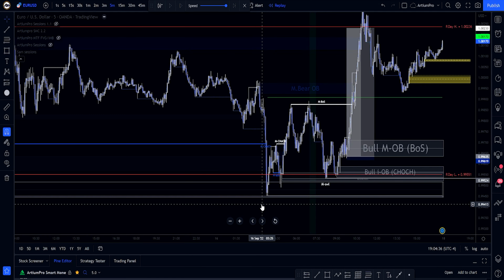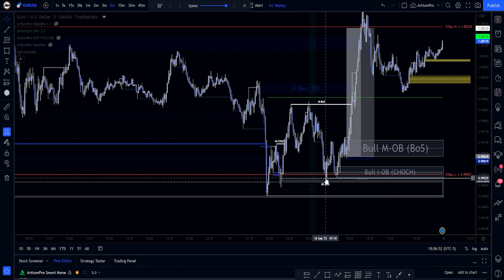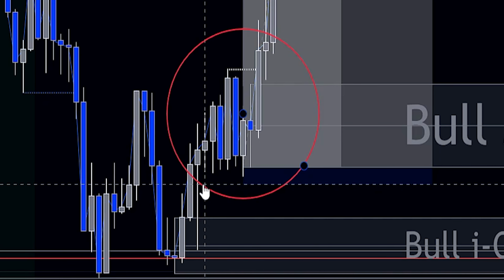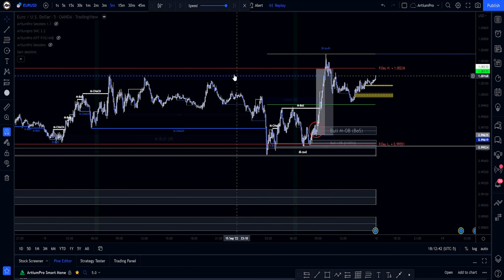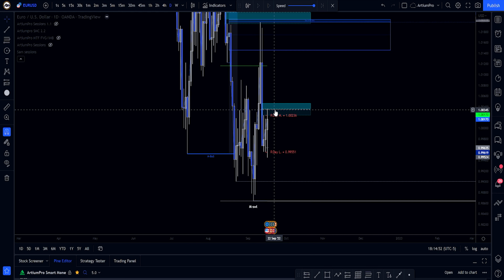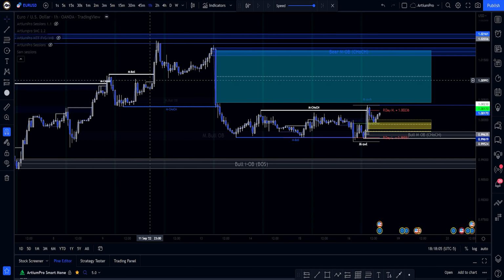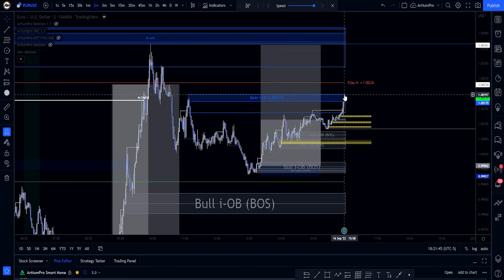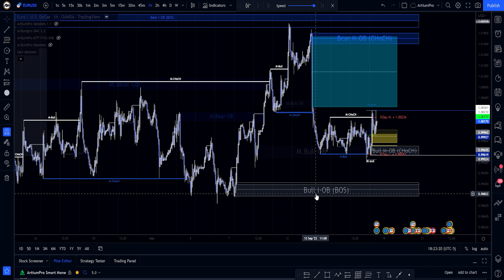EURUSD (Outside Sweep Daily Candle) Market Structure Trading | Smart Money Concepts | ArtiumPro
In this video, we talk about the EURUSD trading day.  Some really nice consistent movements after the sell side liquidity sweep in the early morning hours.  We will go over Order Blocks, Fair value gaps/imbalance, sell and buy-side liquidity, previous day highs and lows, and outside (sweep) candles.

THIS VIDEO IS FOR EDUCATION PURPOSES ONLY AND SHALL NOT BE CONSIDERED FINANCIAL ADVICE OR TRADING ADVICE.